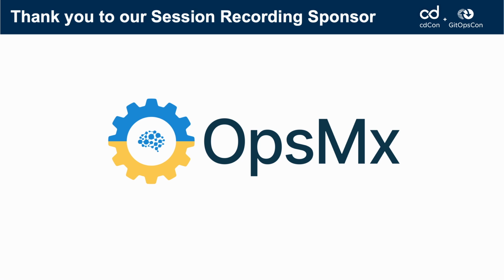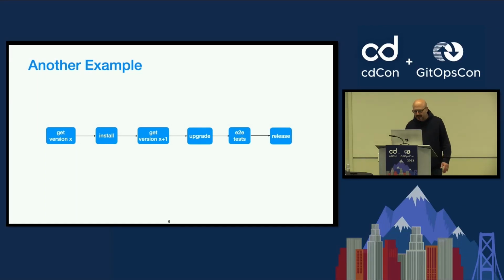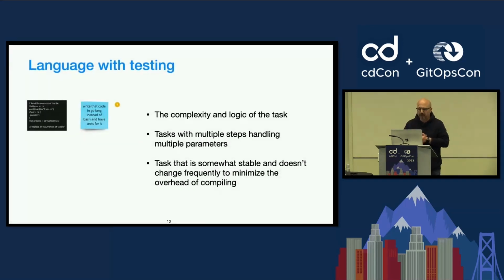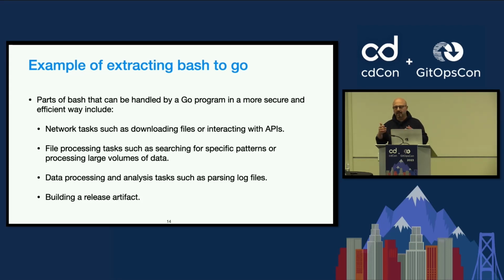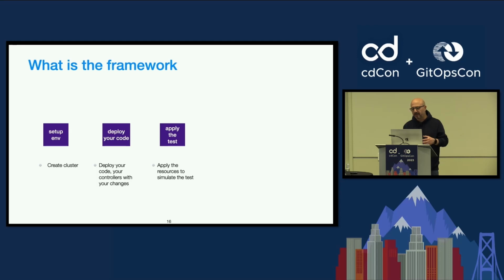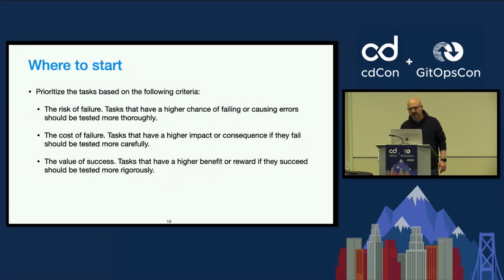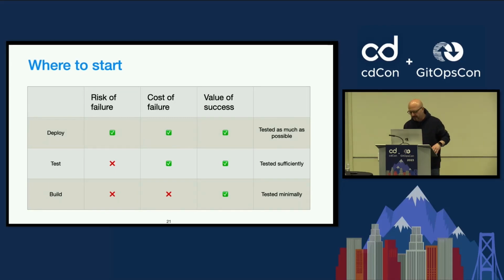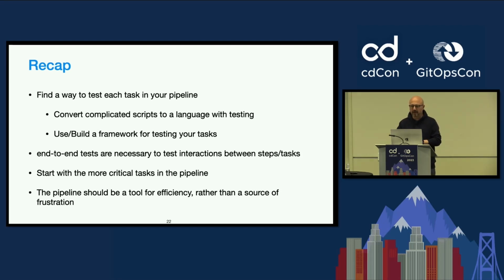Strategies for Testing Your Pipeline - Nader Ziada, VMware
One of the main goals of a CI/CD pipeline is to make sure the applications are tested before being deployed, but not everybody spends enough time testing the pipeline that is responsible for such an import job. This talk will cover some strategies to ensure the pipeline is doing what it is supposed to be doing, some of these strategies to name a few are making your tasks testable either by bash or go lang, another is simulating your pipeline run on a test cluster and checking the results. The talk will get into how to build these automated tests and show the benefits of having a test suite for the pipelines and tasks.